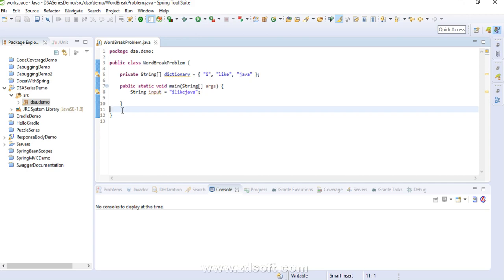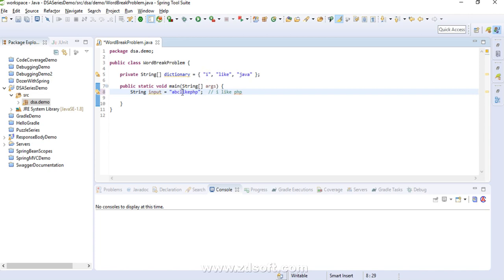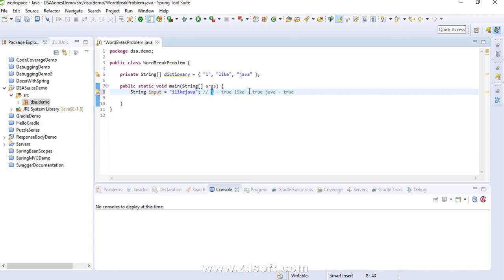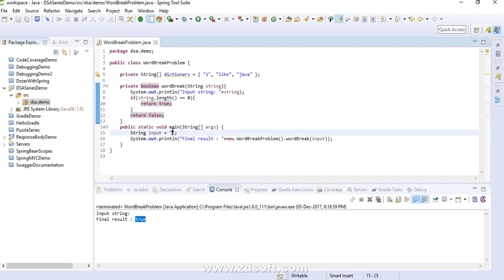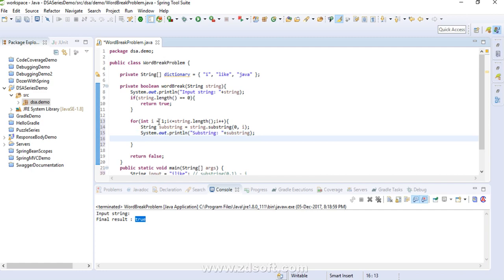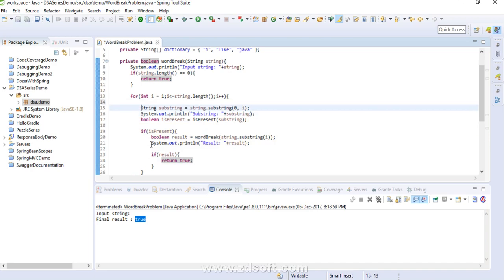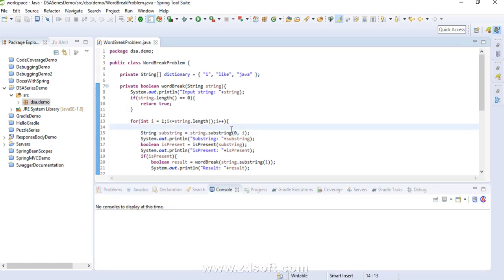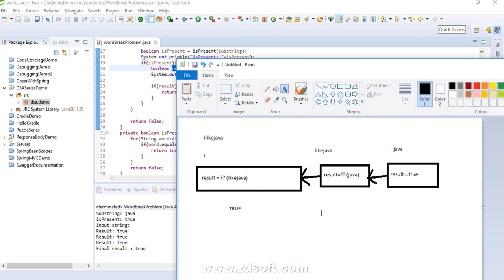DSA Series : Word Break Problem | Recursion Problem Solving Strategy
Hello Everyone, Welcome to Tech Learnings!

Today, we continue with learning data structures and try to build up our concepts by trying to understand the "Word break Problem".

Problem Statement:

Given an input string and a dictionary of words, find out if the input string can be segmented into a space-separated sequence of dictionary words.

Consider the following dictionary
{ i, like, sam, sung, samsung, mobile, ice,
  cream, icecream, man, go, mango}

Input:  ilike
Output: Yes
The string can be segmented as "i like".

Input:  ilikesamsung
Output: Yes
The string can be segmented as "i like samsung"
or "i like sam sung".